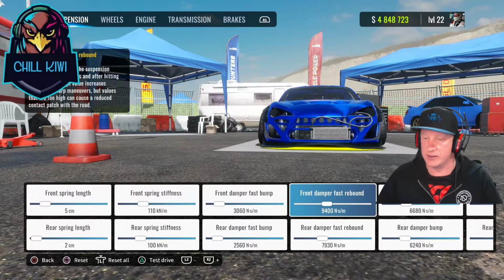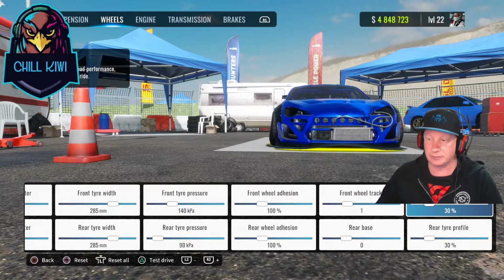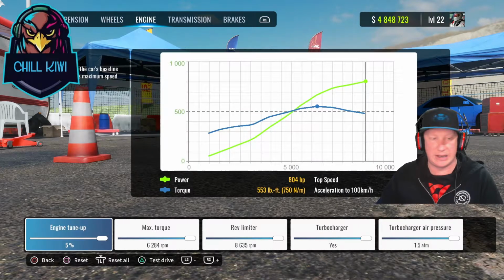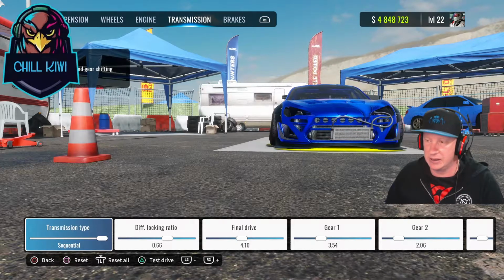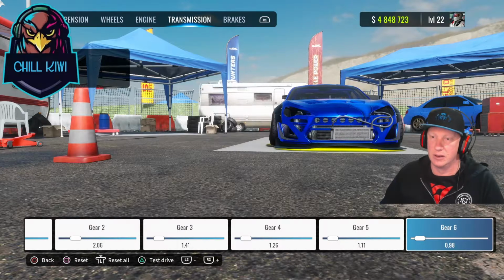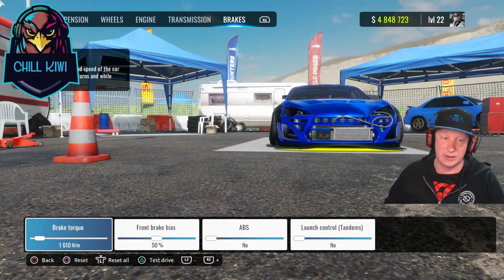Best build guide on my Asura M1 / BRZ build from Carx Drift Racing with controller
This is my best build for the Asura M1 / BRZ on Carx Drift Racing Online come on over and watch my live streams on facebook for more cars and drifting